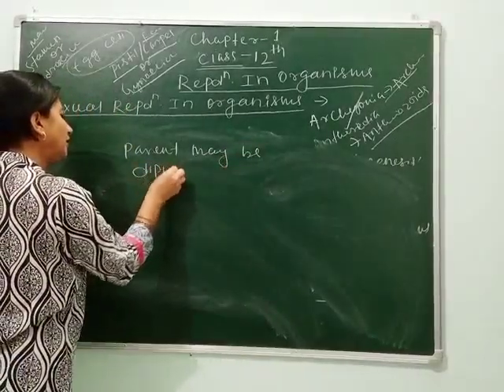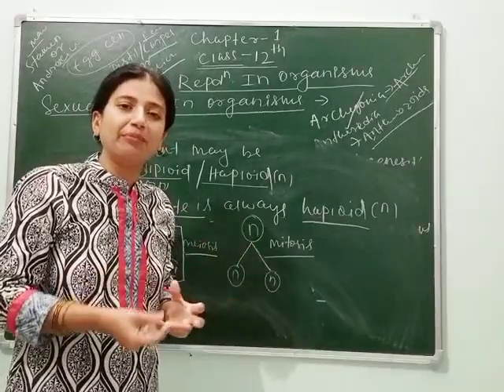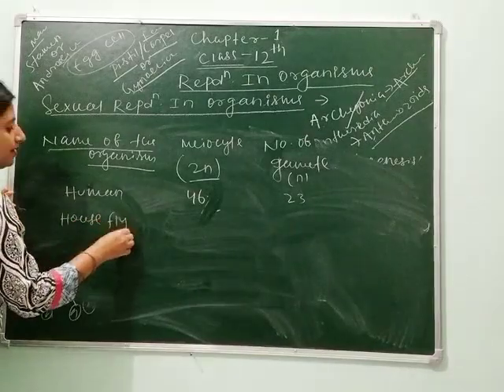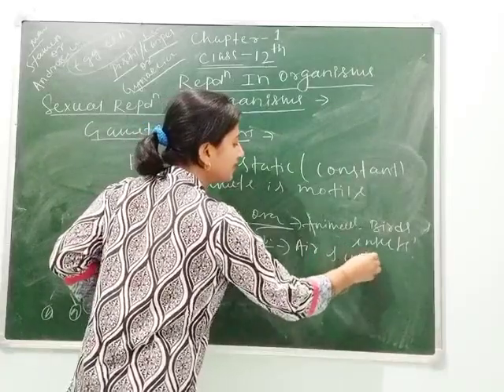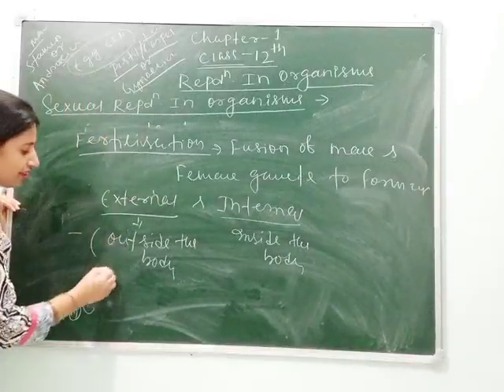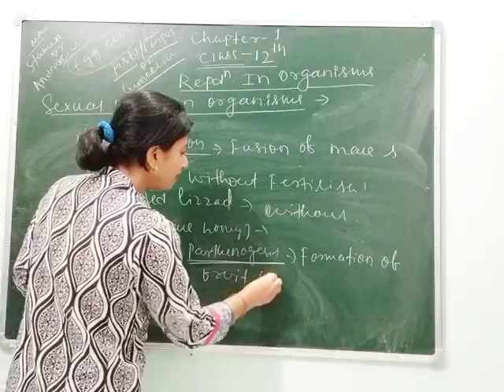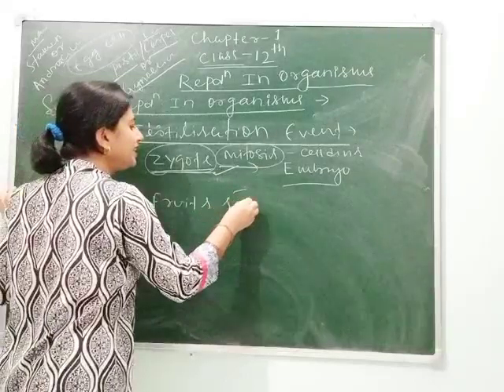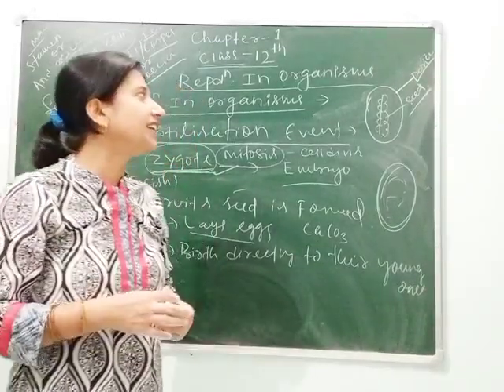Chapter-1 of class-12 (NCERT) REPRODUCTION IN ORGANISMS (Part-3)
Explanation of chapter-1 of class-12 (NCERT) REPRODUCTION IN ORGANISM'S "Reproduction in Organisms" by BAIJAYANTI MOHAPATRA.